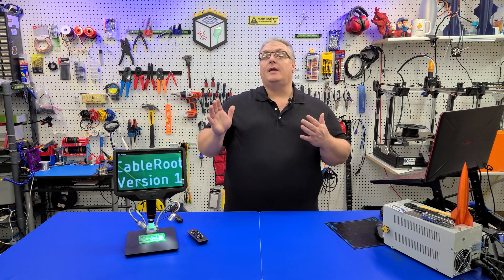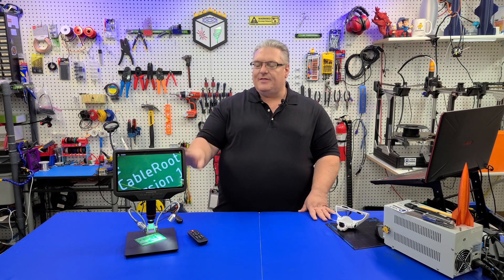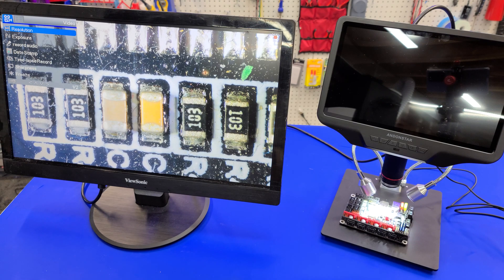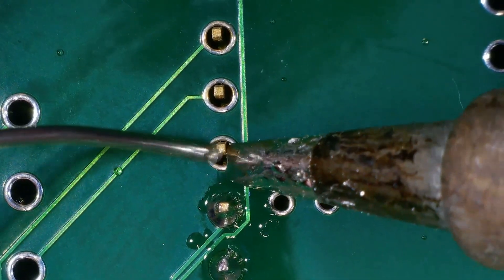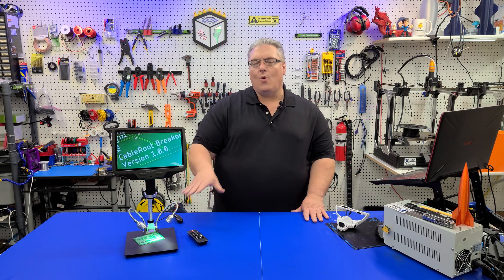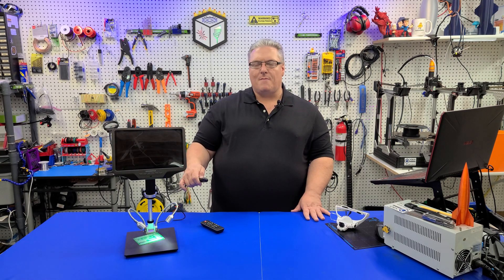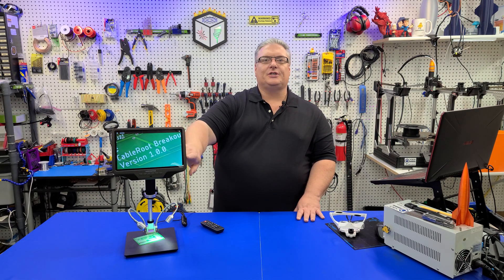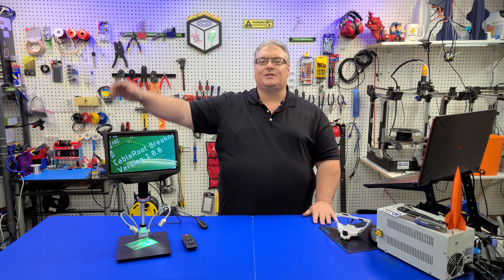Upgrading to a PCB Microscope | Review Of Andonstar AD409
The AD409 is a great digital microscope for PCB or Lab use.  In this video I go over the setup and basic functions of the AD409 as well as what I like about it and where it could improve.

The Andonstar AD409

Micro SD Adapter

Wide angle lens attachment